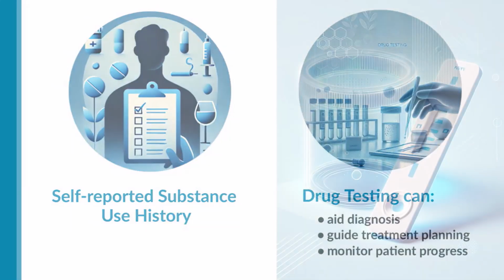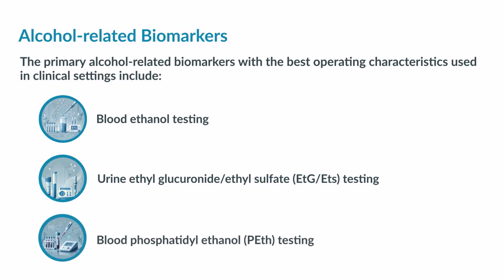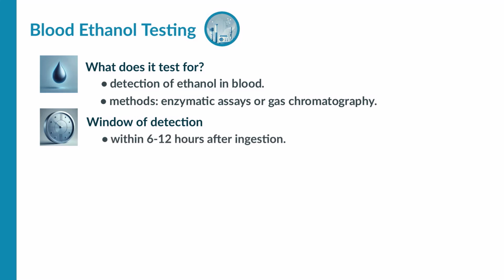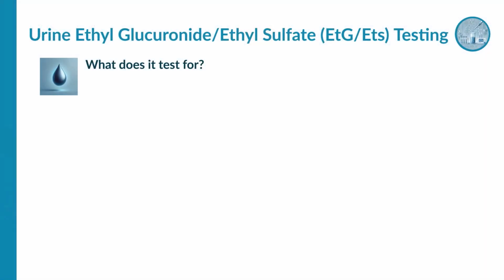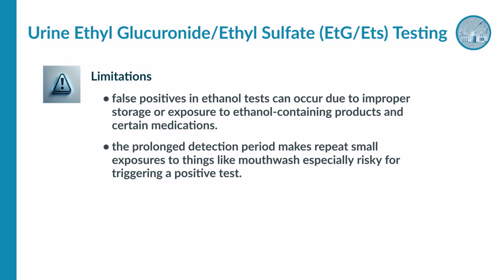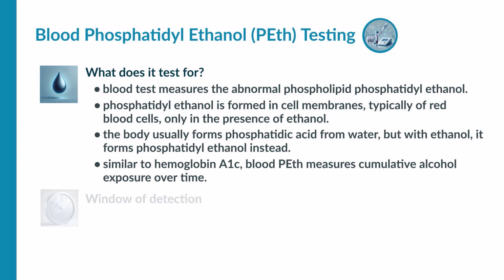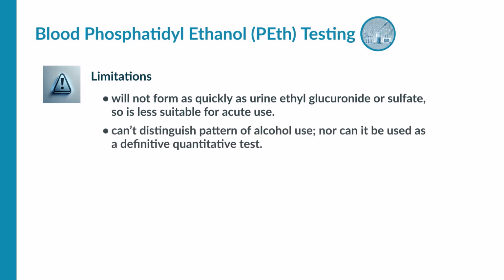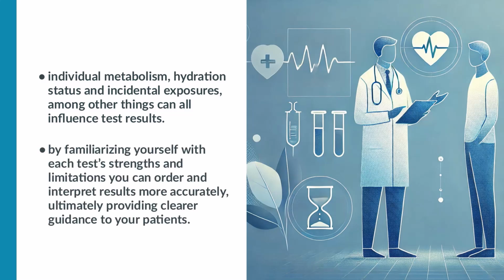Monitoring Alcohol Use in Clinical Practice: Urine and Blood Testing Explained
This video explains the use of urine and blood tests to monitor alcohol use and abstinence in patients with alcohol use disorder. It discusses the role of alcohol biomarkers like urine ethyl glucuronide (EtG), blood ethanol, and blood phosphatidyl ethanol (PEth) testing, highlighting their strengths and limitations in detecting alcohol consumption. While these tests provide valuable insights, each has a specific detection window and potential for false positives. The video also touches on other tests, such as hair testing, but notes their limitations in clinical practice. It stresses the importance of understanding each test's characteristics to interpret results accurately and guide treatment. Finally, the video encourages clinicians to maintain meaningful conversations with patients about alcohol use while using these tests as part of comprehensive care.

and sign up for our newsletter to stay up to date